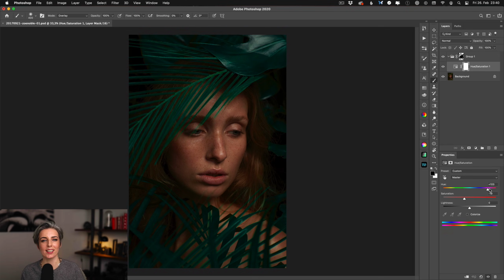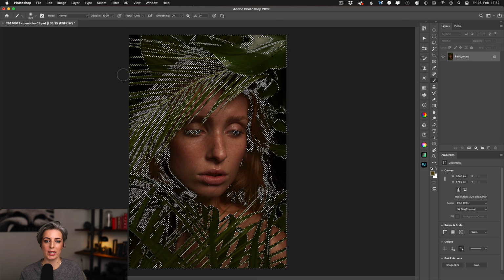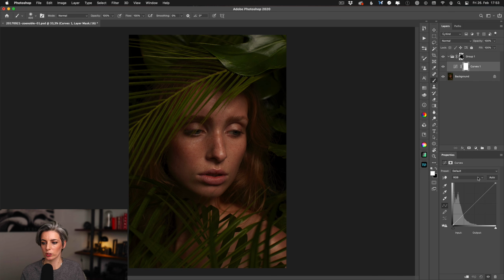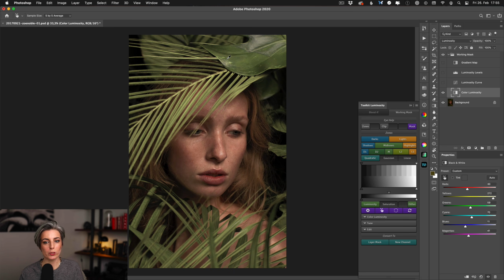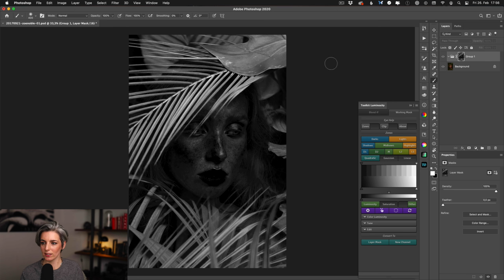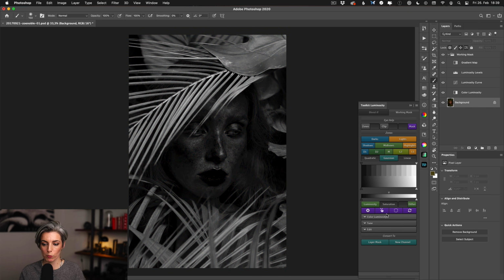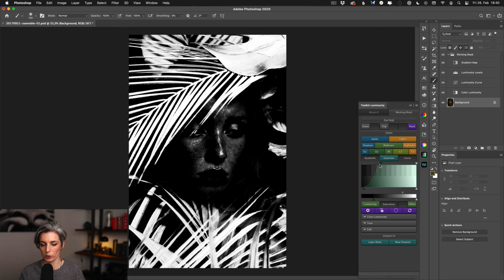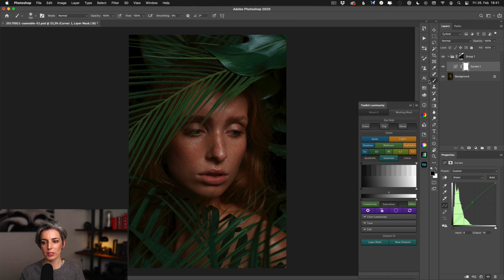How to CREATE MASKS and CHANGE COLORS in PHOTOSHOP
In this video, I'm going to show you how to create perfect masks to change colors in photos in Photoshop. By using masks, you can change the color of any object in a photo quickly and easily.

First, I'll show you how to create a mask using the Color Range tool in Photoshop and then I'll show you how I'd use the Luminosity Panel to get a more refined mask.

You’ll learn how to:
✓ Create a mask using Color Range tool
✓ Create a mask using the Luminosity Panel by the Retouching Toolkit
✓ Change colors using Curves adjustments